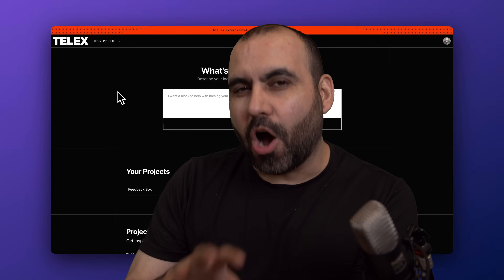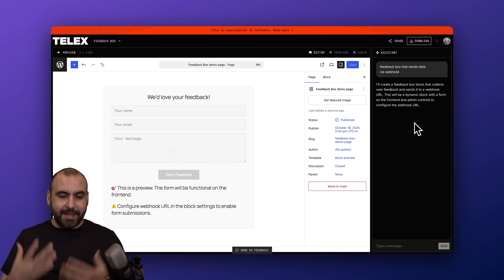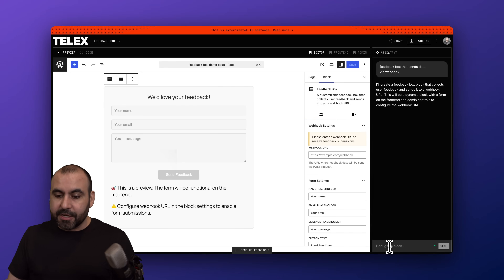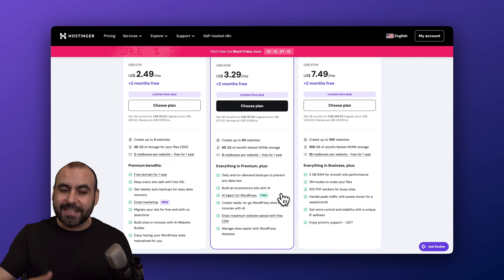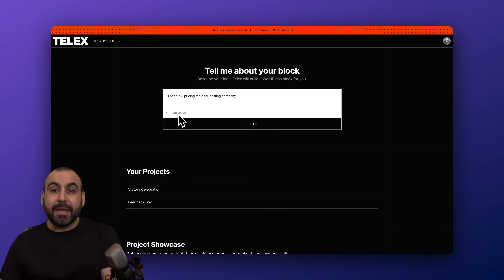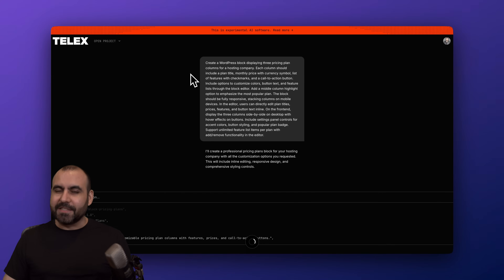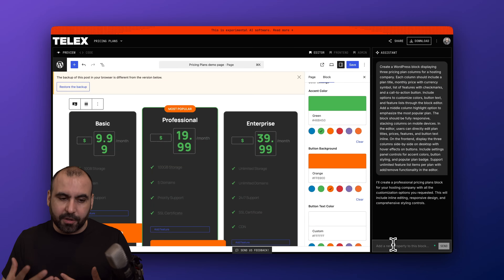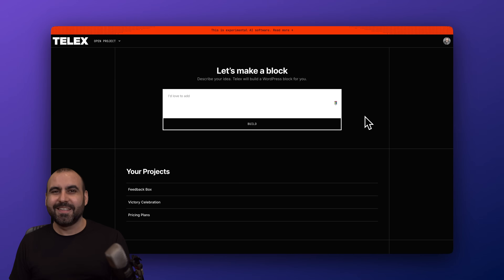Build FREE WordPress Blocks with AI using TELEX (by Automattic/WordPress) + Demo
Create custom Gutenberg blocks with AI—no coding or extra plugins required. In this video, I test TELEX (beta) from Automattic/WordPress to generate a feedback form block and a pricing table block, show how to tweak them via the built-in AI assistant, and how to download and upload the generated plugin to your WordPress site. I also share a limited-time Hostinger Black Friday deal and coupon that includes WordPress AI features with select plans.

Chapters:
00:00 Intro: TELEX by Automattic/WordPress (AI block builder in beta)
00:01:12 Demo 1: Feedback box block with webhook + settings overview
00:02:18 Sponsor: Hostinger Black Friday deal + coupon code
00:03:11 Choosing plan, term length, and applying the SASSMASTER coupon
00:04:08 TELEX build flow + example projects (Rainbow Confetti)
00:05:06 Demo 2: 3-tier pricing table block + color and content edits
00:06:06 Final thoughts: What TELEX can do today (experimental) and what’s next